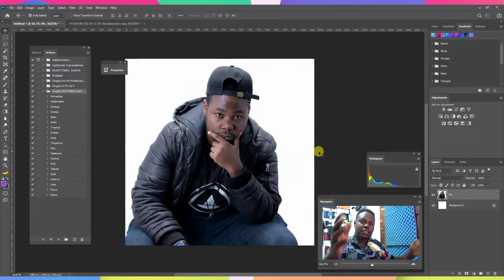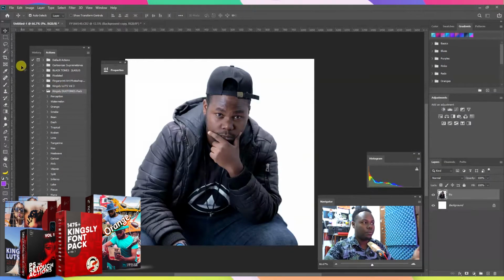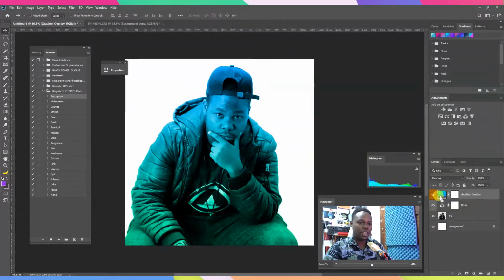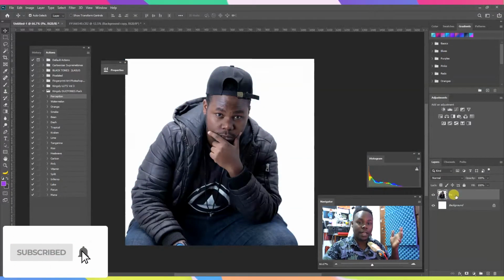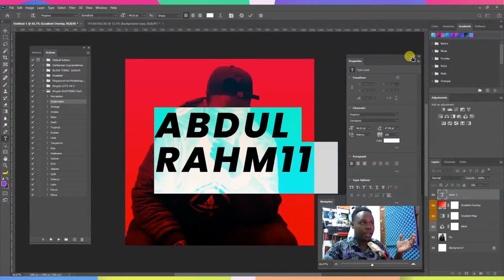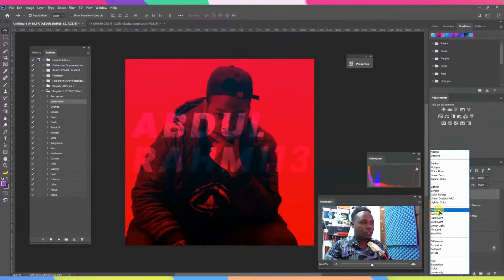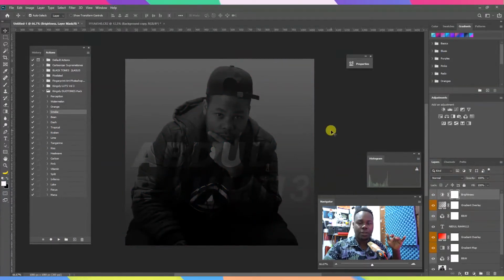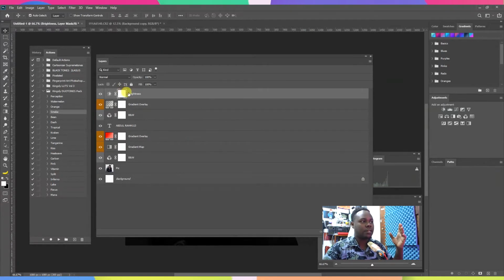DUOTONE Effect in PS 2020 Style !